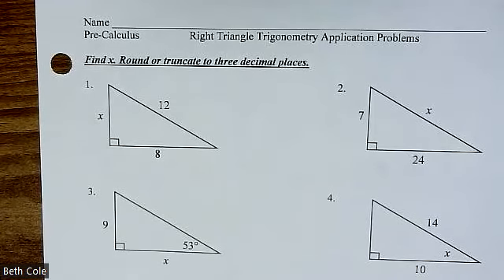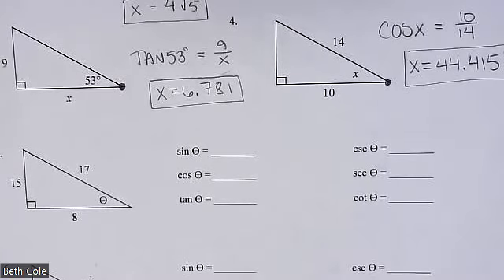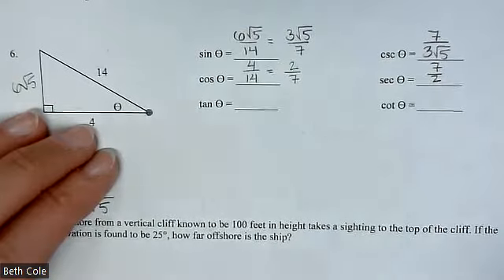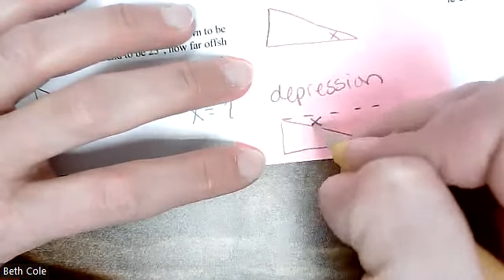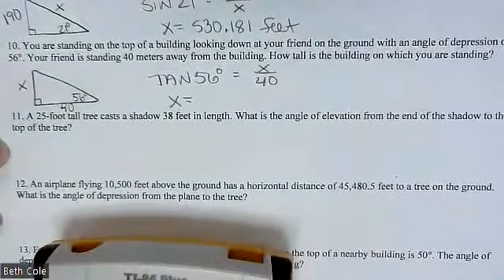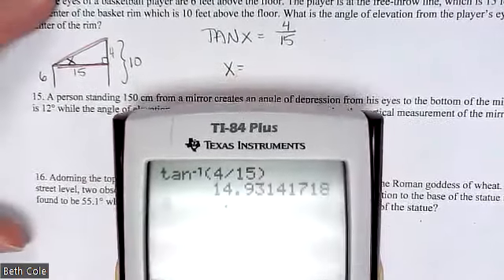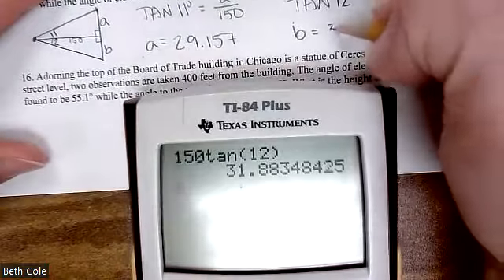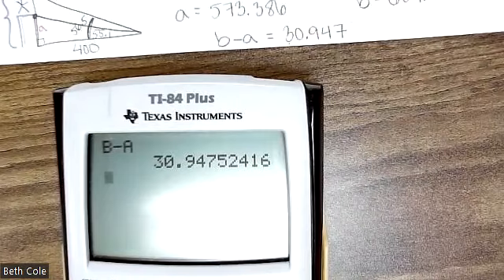right triangle applications